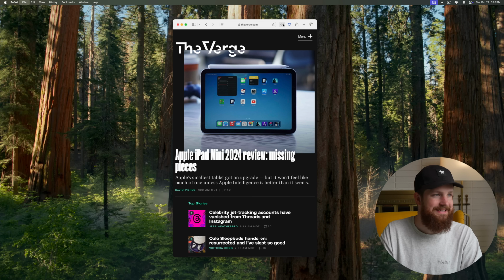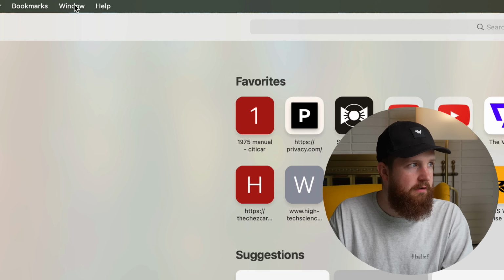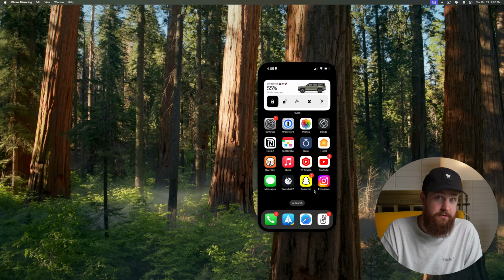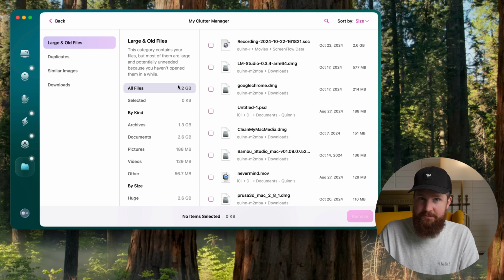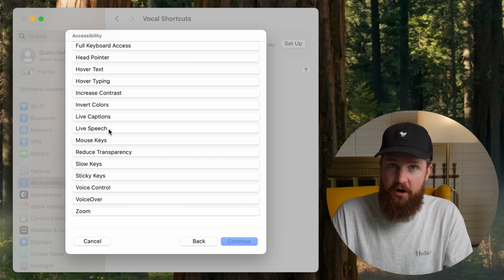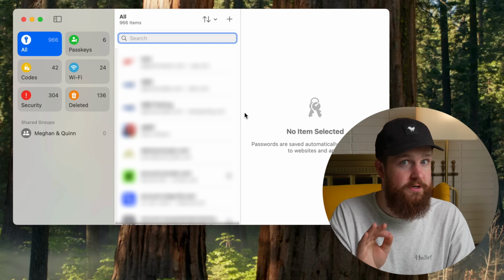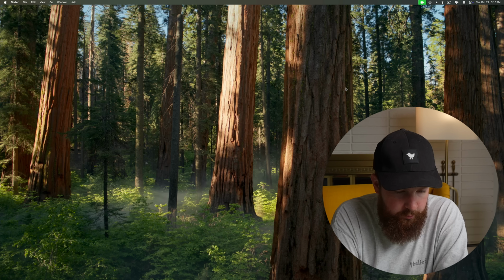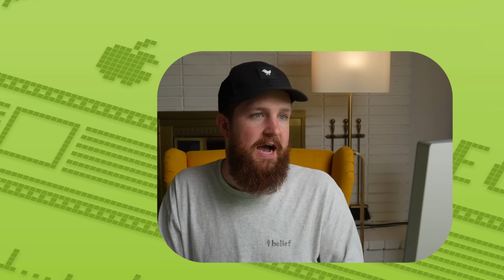Hidden PRO Tips in macOS Sequoia!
You may know macOS Sequoia, but do you *know* macOS Sequoia?!

macOS Sequoia is out! Amongst new features like better window management, iPhone Mirroring, improvements to Safari, an all-new Passwords app, and forthcoming Apple Intelligence features, are a bunch of hidden tips you likely missed! From shortcuts, to hotkeys, to accessibility features, the new Sequoia has a little bit of something for everyone if you explore it deeply enough. In this video, I'll show you everything you need to know, everything you should change, and more to become a pro Sequoia user!

0:00 You're not a dumb little baby
0:24 Window tiling/management pro tips
1:18 DIE, PADDING!
1:53 Quick snap!
2:12 Traffic light tricks
2:59 Probing DEEPER
3:45 Global window-management hotkey creation
5:27 Make the title bar *actually* useful
6:20 Fix iPhone Mirroring!
9:20 Sequoia ain't the only thing that's new!
11:40 Safari's new features
14:15 Vocal Shortcuts
16:11 Background sounds
17:35 Privacy improvements
20:15 RAPID FIRE
20:30 HDMI Passthrough
21:18 Right-click menu hotkey—finally!
21:50 iCloud Drive store locally
23:00 Upcoming Sequoia 15.1 tricks!